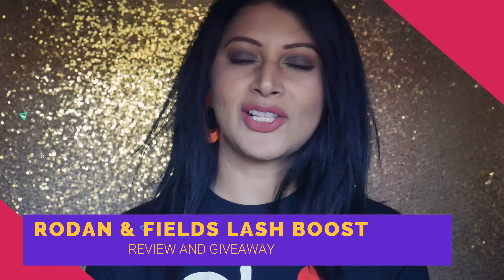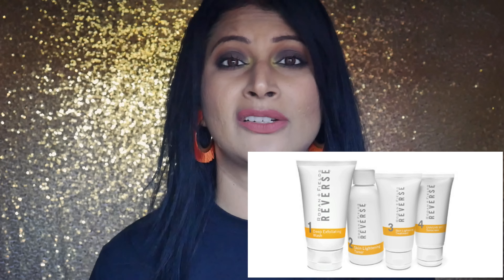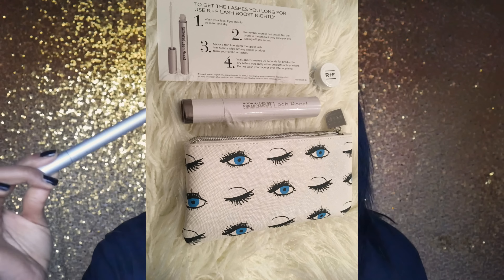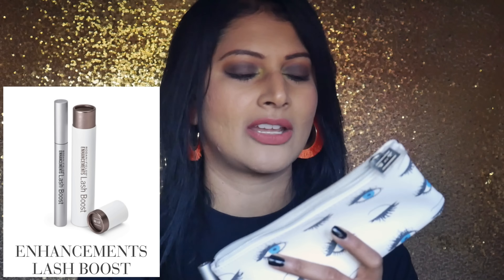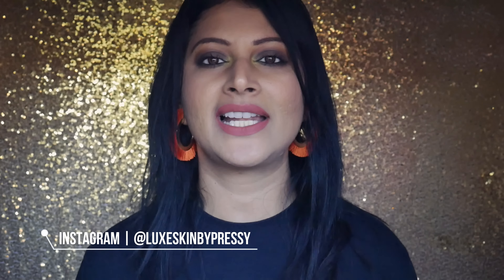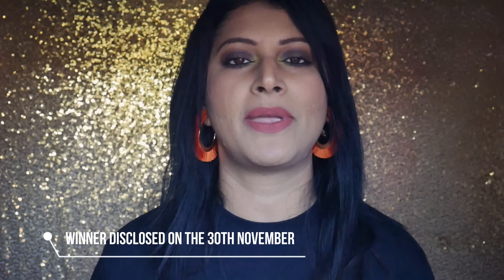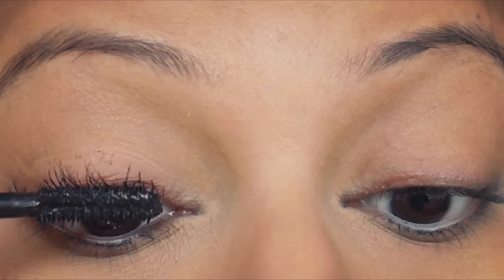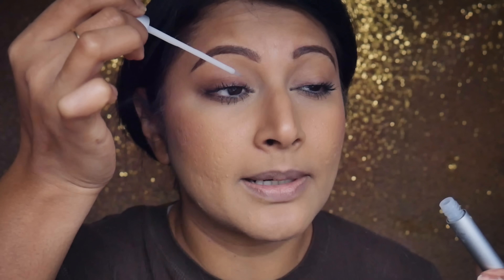HOW TO GROW THICK LONG EYE LASHES IN 8 WEEKS GUARANTEED RESULTS |RODAN & FIELD 150$ GIVEAWAY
grow long thick lashes in 8 weeks with guaranteed results. The rodan and field lash serum is life changing and this is coming from a person who had no lashes. Take part in the 150$ worth give away.

2. Follow Pressy Thomas (R&F consultant ) on instagram and face book
3. Under our post please comment participated with your instagram and youtube i.d)

To increase your chance of winning you can always share and tag your friends to take part.

The second offer (not giveaway) | the first five will get a free redefine eye cream for free.Just mention my name while placing the order

Hello, I'm Shweta and welcome to my family. Please tune in weekly twice for the latest makeup tips, skincare advice, fashion ideas, interesting DIY videos, giveaways and much more.

HOW TO GROW THICK LONG EYE LASHES IN 8 WEEKS GUARANTEED RESULTS |RODAN & FIELD LASH BOOST GIVEAWAY